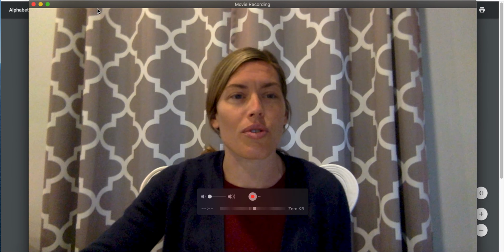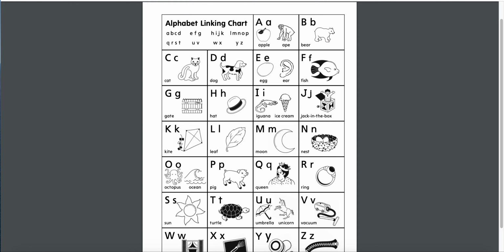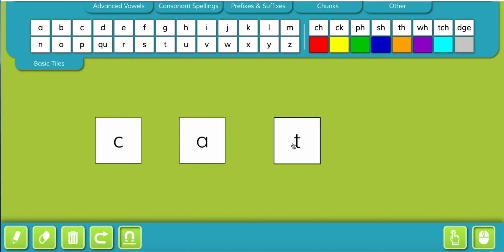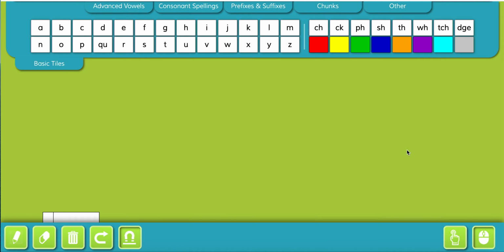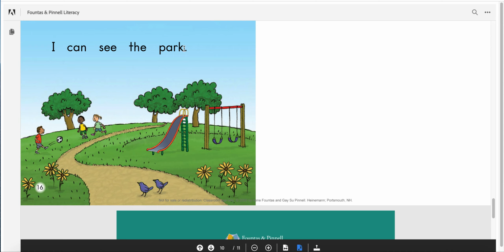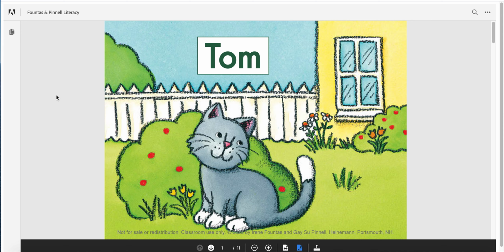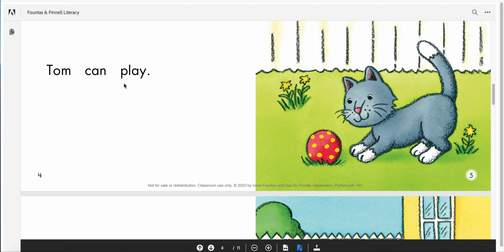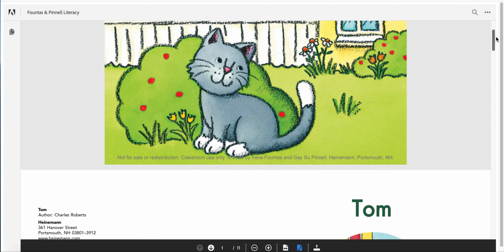16O Tom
I am reading/using resources from Leveled Literacy Intervention with permission from Heinemann.